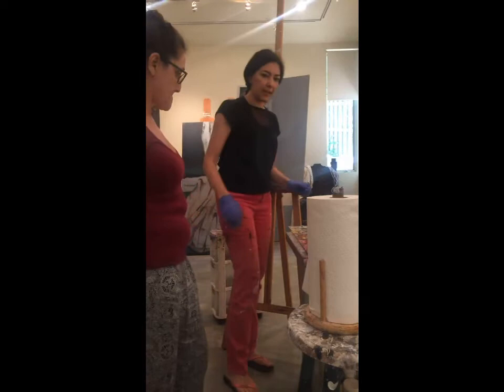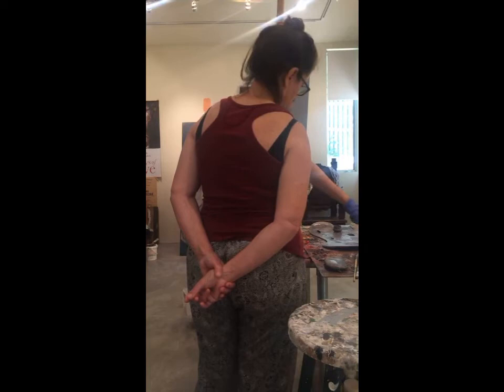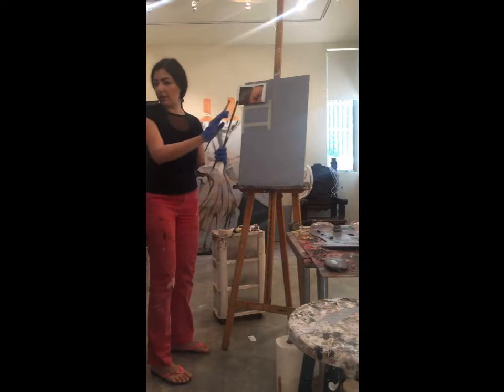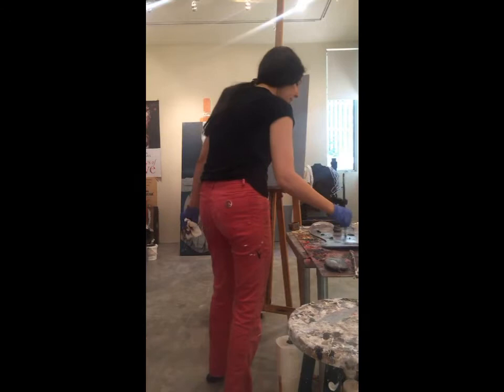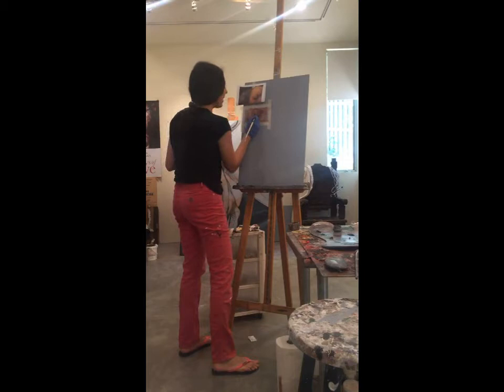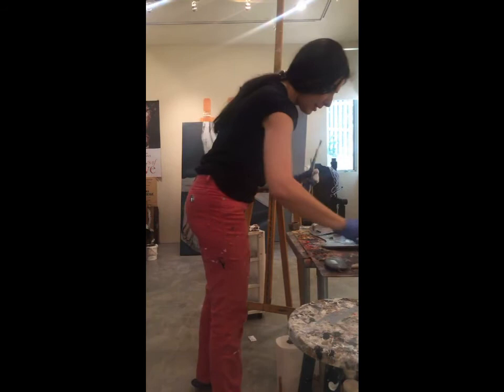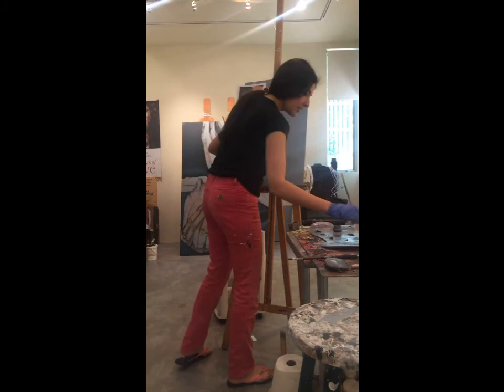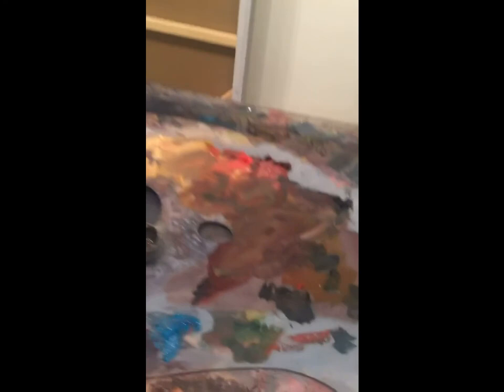How to paint an eye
Artist Zhenya Gershman demostrates the easy way to paint an eye using oil